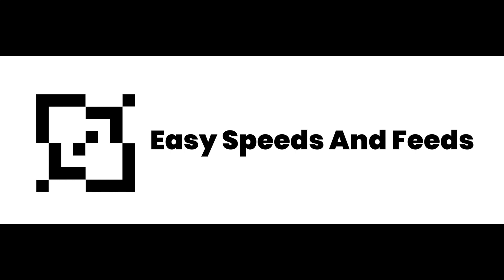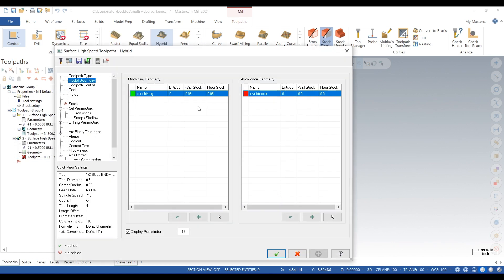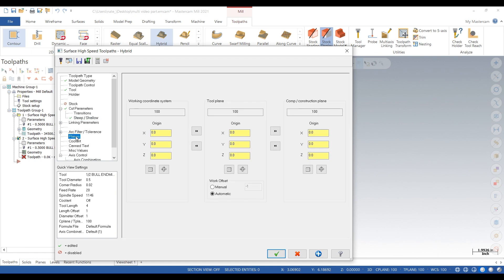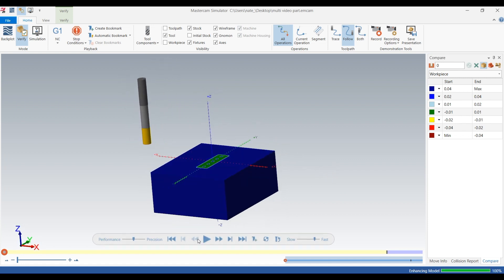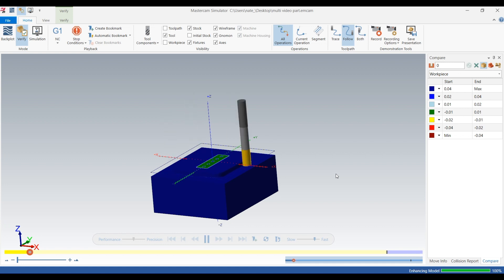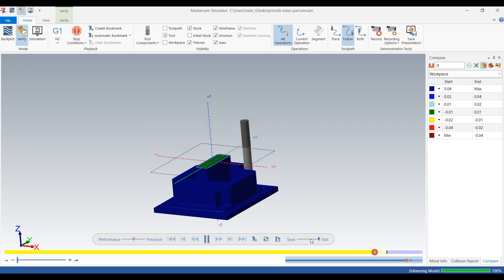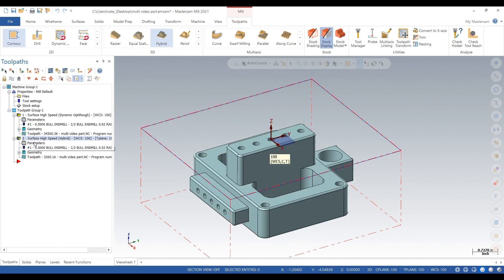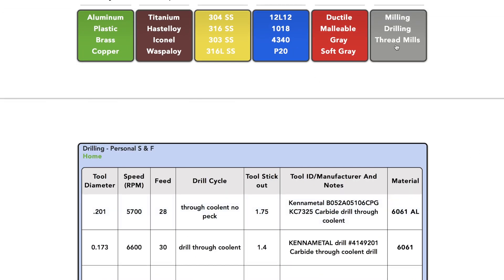Hybrid Finish - Mastercam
Basic overview on Hybrid Finish Toolpath.